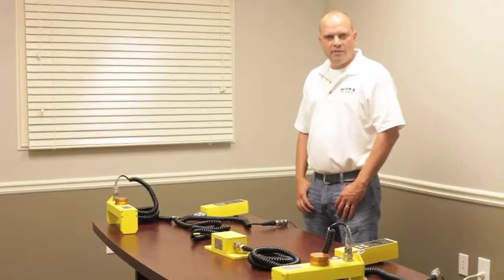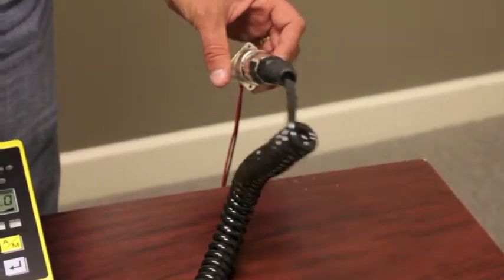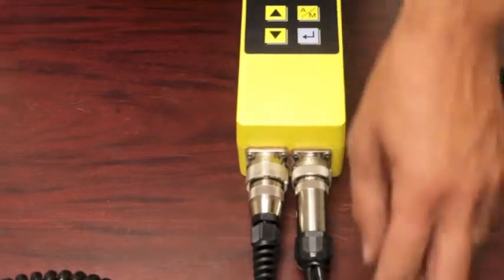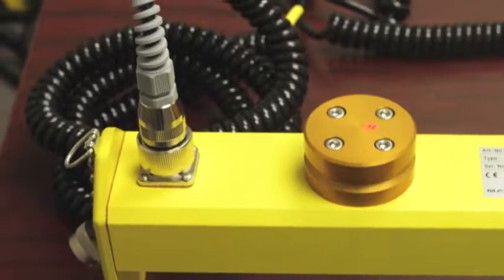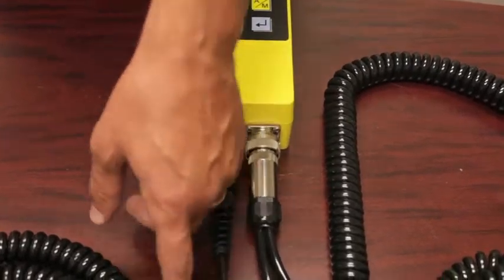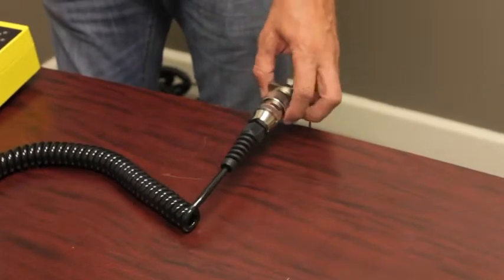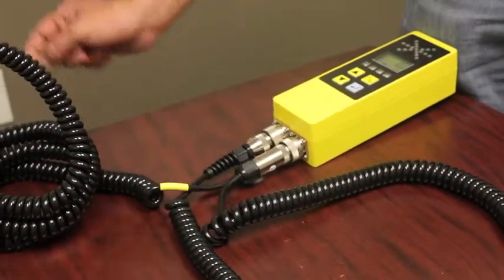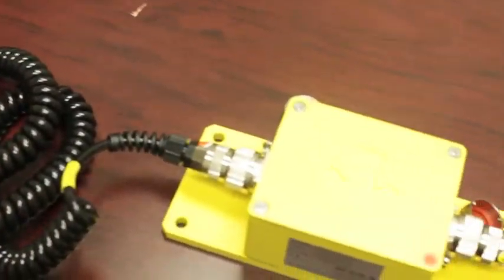MOBAmatic Y Cable Configuration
This is an instructional video on how to set up a MOBA-matic Y-Cable Configuration. Please let us know if this video is helpful, or if you have suggestions to any other instructions you would like to see! Check out the discussion 'Functions of a MOBA-matic Controller' in the MOBA COMMUNITY!!